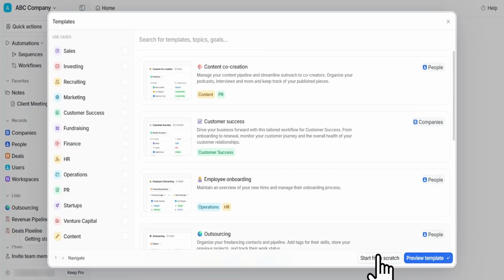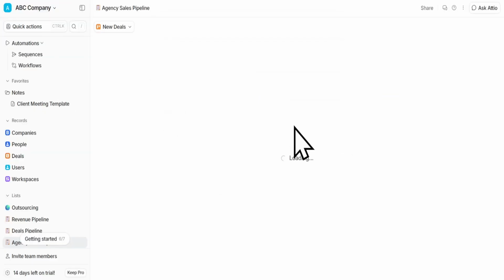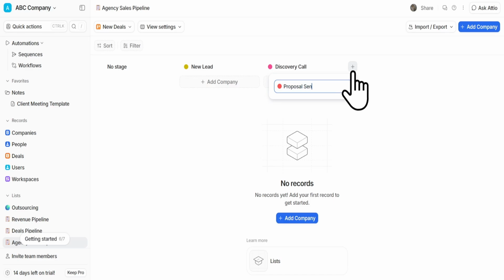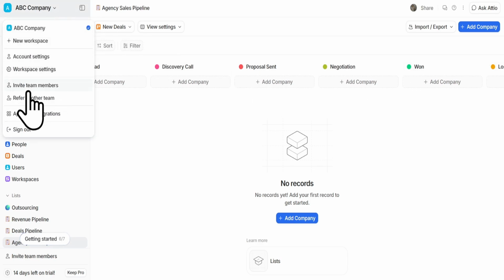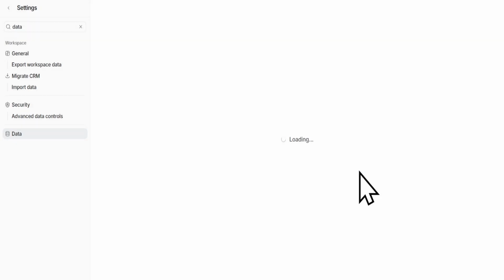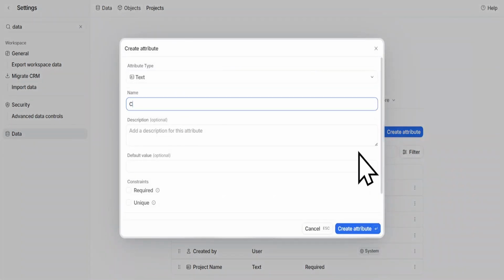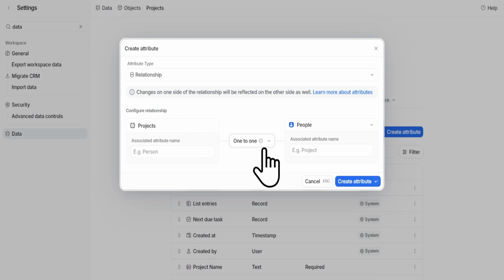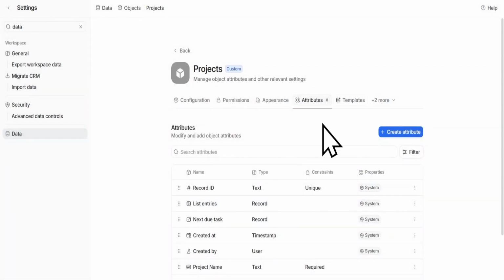How to Build an Agency Sales Pipeline in Attio | CRM Tutorial for Agencies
In this beginner-friendly tutorial, you'll learn how to use Attio to build a powerful agency sales pipeline and track client projects in one flexible CRM system.

Perfect for agencies looking to manage prospects, deals, and delivery without switching tools.

Key takeaways:
• Create a visual Kanban sales pipeline for Companies to track deals from New Lead to Closed
• Define clear sales stages including Discovery Call, Proposal Sent, Negotiation, Won & Lost
• Build a custom Projects object with key attributes like budget, dates, and client relationships
• Connect sales and project delivery for complete visibility in your agency workflow

This setup helps agencies stay organized, spot bottlenecks, and close more deals efficiently.

💬 Comment: What’s your biggest challenge managing agency deals and projects?